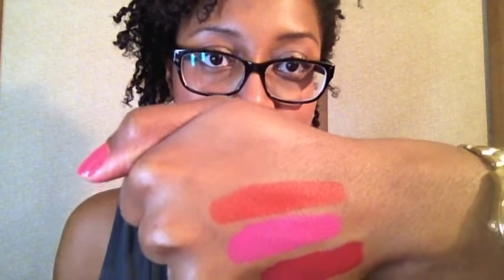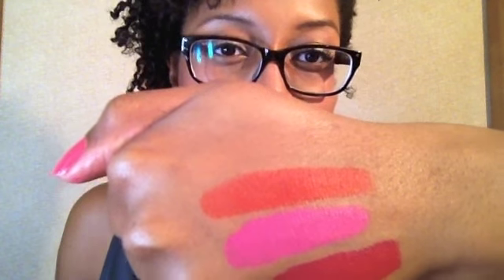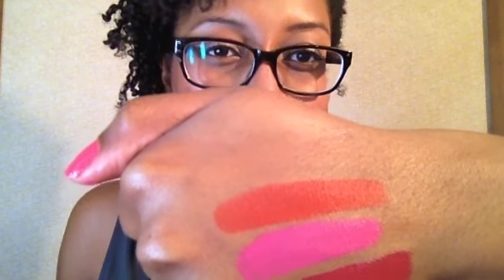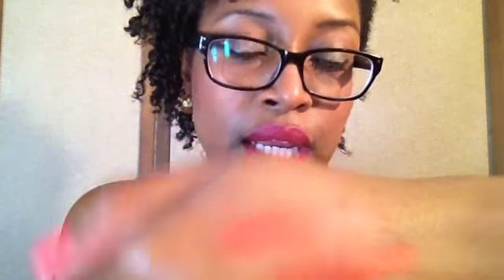Wet 'n Wild Mega Last Lip Color - S/S 2012 Shades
Beauty on a budget! Check out my review and swatches of Wet 'n Wild Mega Last Lip Color in new Spring/Summer 2012 shades. Colors featured:

-Cherry Picking
-Don't Blink Pink
-Purty Persimmon
-24 Carrot Gold

Also featured: Kevyn Aucoin Flesh Tone Lip Pencil in Deep

*Other shades mentioned: Pinkerbell (Viva Glam Nicki dupe) and Dollhouse Pink (Pink Friday dupe)